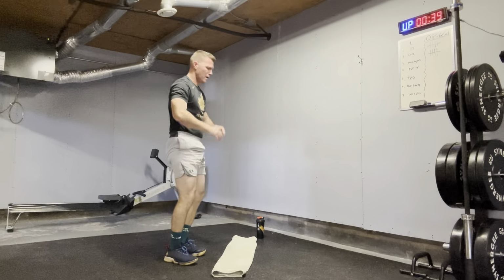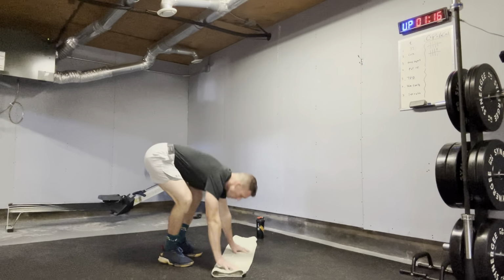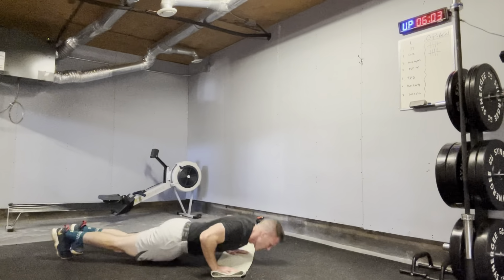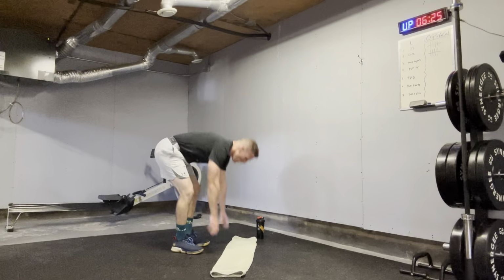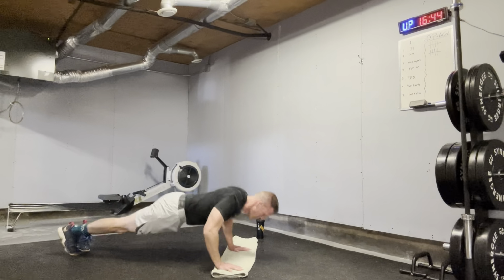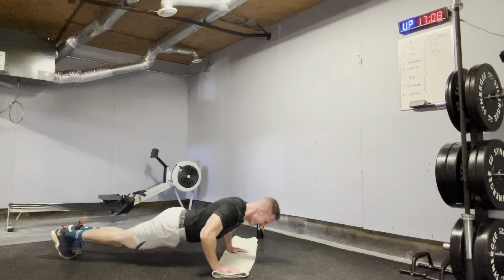A TERRIFYING 20 Minutes Of Burpees. Testing Into Busy Dad Training.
In this video I "officially" tested into the Busy Dad Training program, with navy seal burpees.

My goal over the next couple of weeks will be to complete 120 navy seal burpees, within 20 minutes.

00:00 What are ya at!
01:02 The strategy
06:39 The fall back
17:46 The mistake
19:35 The realization
21:45 The total